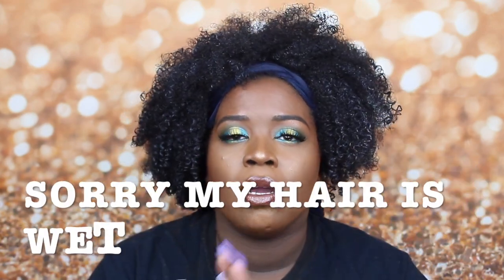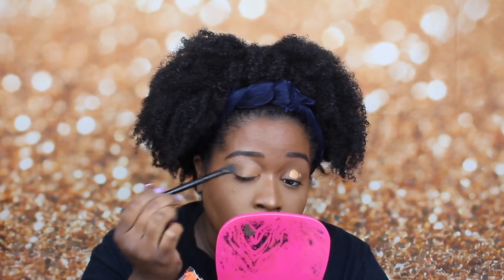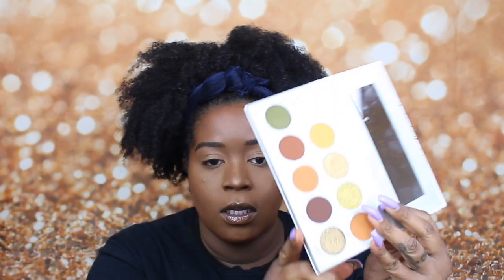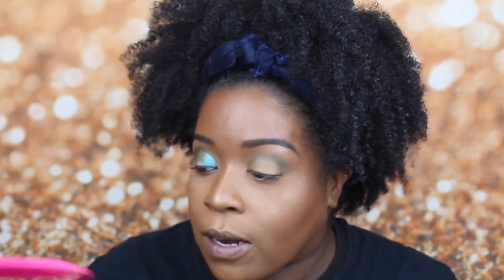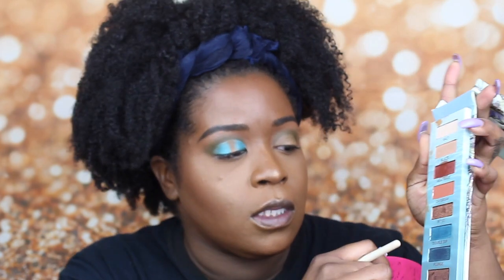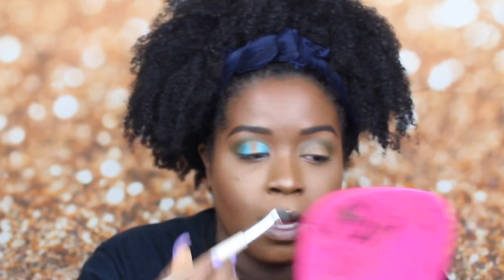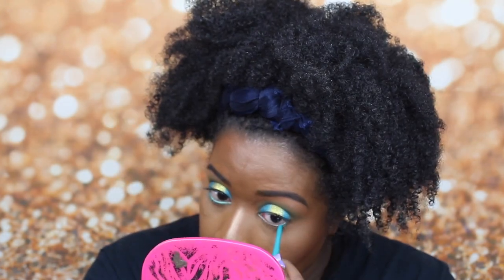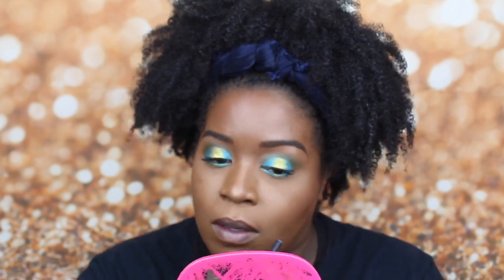TEAL HALO EYE MAKEUP TUTORIAL/ VANNA RENEE GRAHAM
HEY LOVES TODAY IM DOING THIS REALLY SIMPLE TEAL EYE LOOK.

EYE MAKEUP DETAILS.
 MORPHE BRUSHES AND JACLY HILL ARMED AND GORGEOUS (TOP SECRET)
URBAN DECAY BEACHED PALETTE